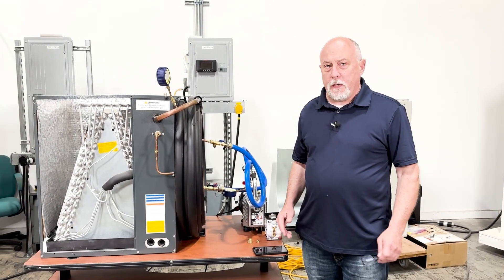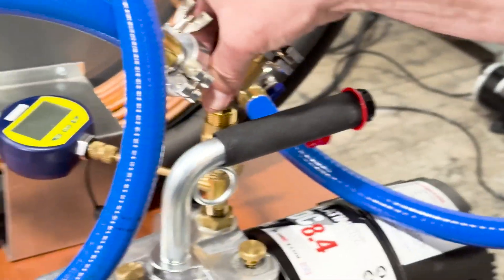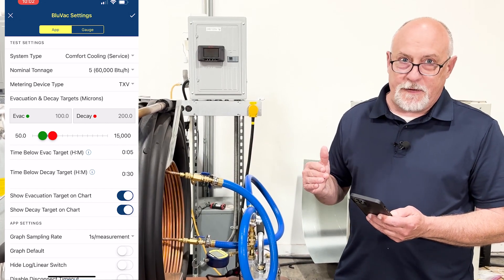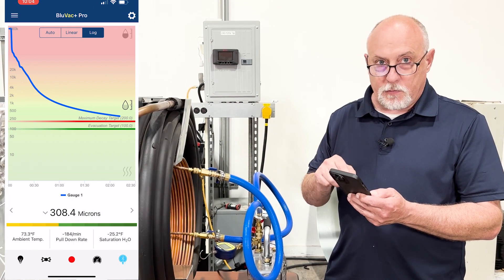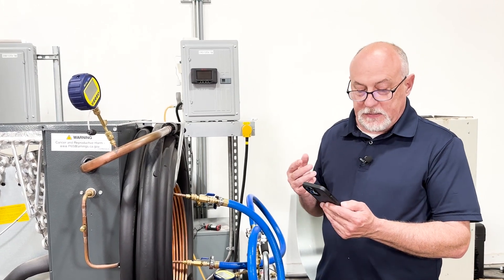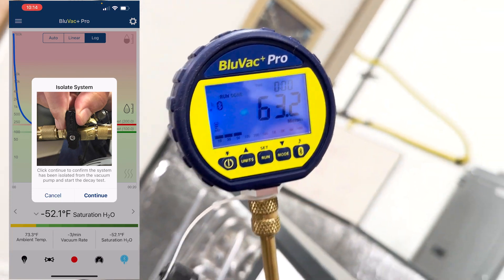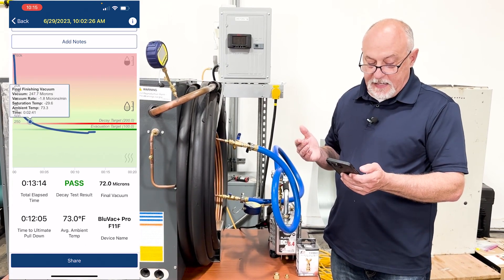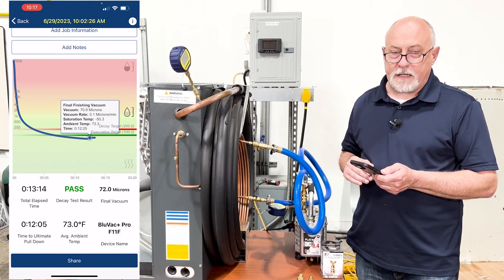The Importance of Decay Testing During Evacuation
Decay testing is plays a critical role in a successful evacuation to assure that the system is dry and tight.  This is especially important for heat pumps where the outdoor coil can operate far below freezing.